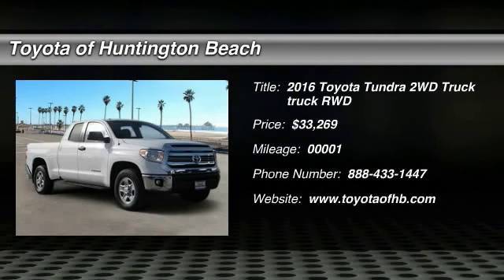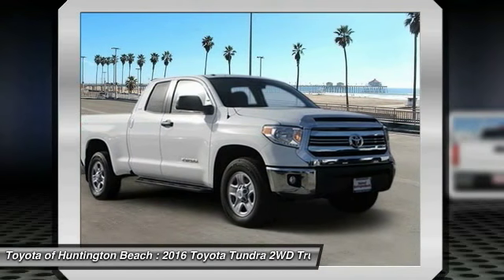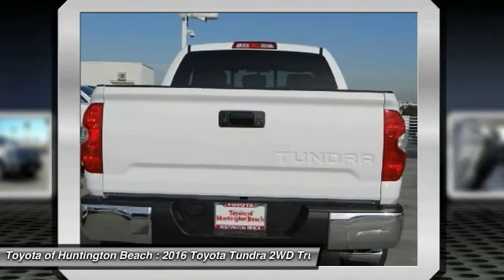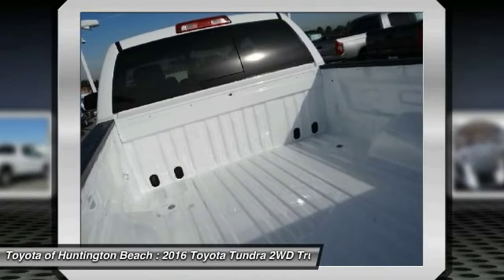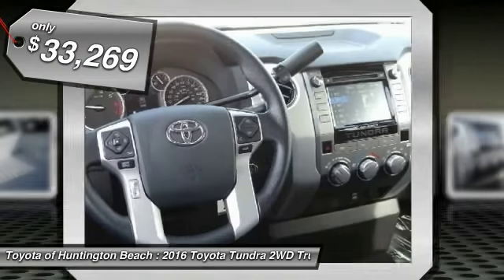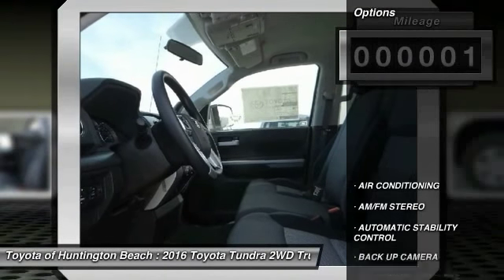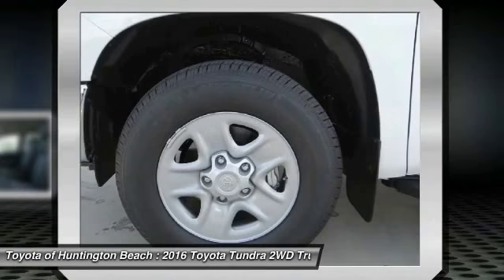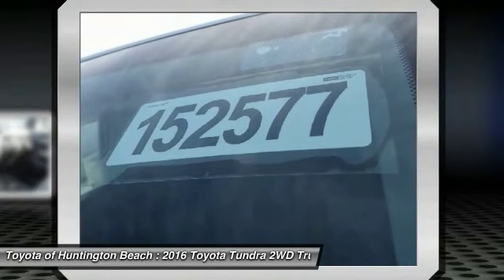2016 Toyota Tundra 2WD Truck Toyota Of Huntington Beach 152577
2016 Toyota Tundra 2WD Truck DOUBLE CAB 4.6L V8 6-SPD AT SR5

18881 Beach Blvd.

TOYOTA OF HUNTINGTON BEACH PROUDLY SERVING ORANGE COUNTY, HUNTINGTON BEACH, COSTA MESA, GARDEN GROVE, IRVINE, WESTMINSTER, AND SURROUNDING SOUTHERN CALIFORNIA LOCATIONS. THIS WHITE 2016 Toyota TUNDRA 2WD TRUCK IS EQUIPPED WITH A Engine: 4.6L V8 DOHC 32V w/VVT - i, AUTOMATIC TRANSMISSION, AND RECEIVES AN ESTIMATED 15 City/19 Hwy MPG. OR VISIT US AT 18881 BEACH BLVD HUNTINGTON BEACH, CA 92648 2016 Toyota TUNDRA 2WD TRUCK DOUBLE CAB 4.6L V8 6-SPD AT SR5 Stock #: 152577 | VIN: 5TFRM5F17GX099510 | 2016 Toyota Tundra 2WD Truck Double Cab 4.6L V8 6-Spd AT SR5 Toyota of Huntington Beach